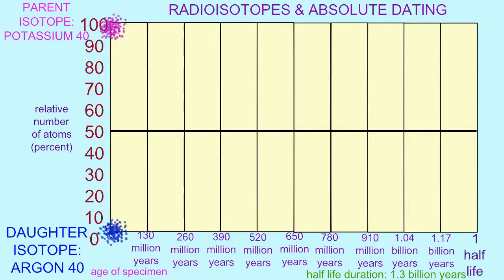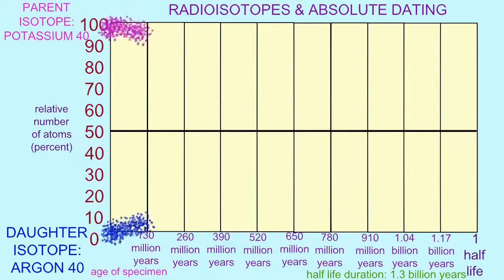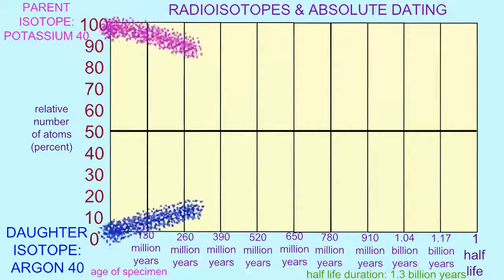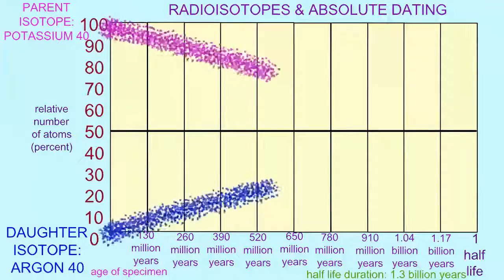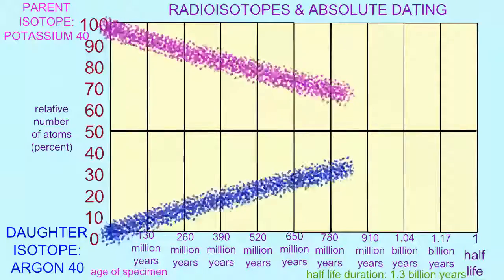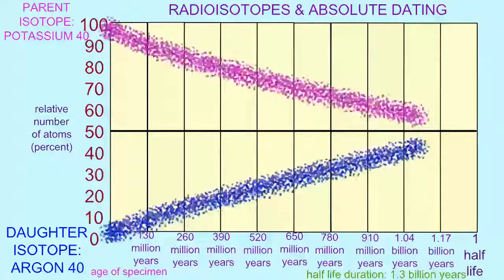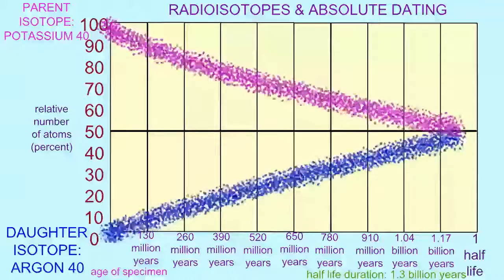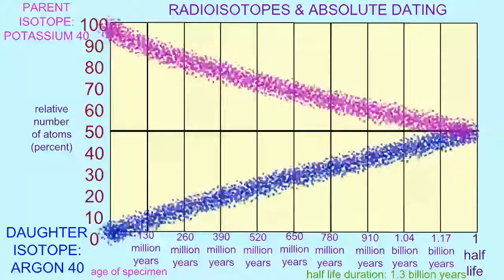ABSOLUTE DATING WITH POTASSIUM ARGON